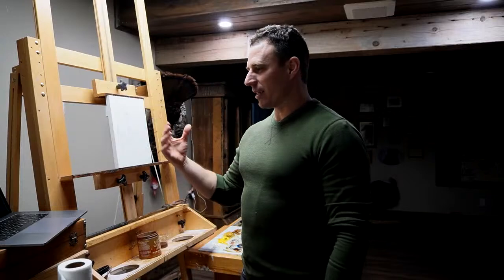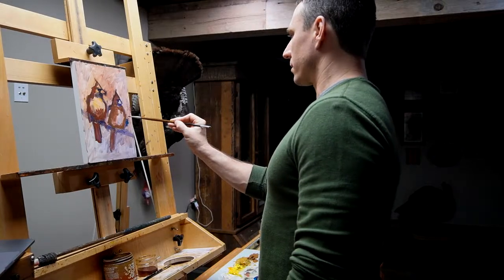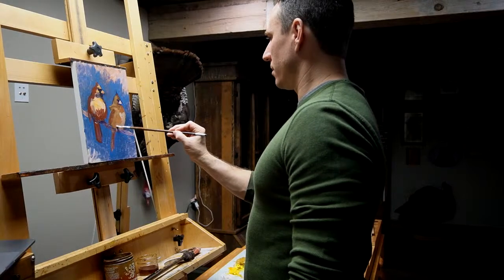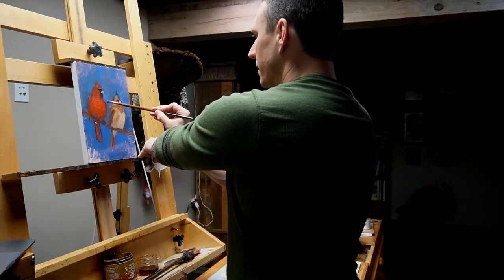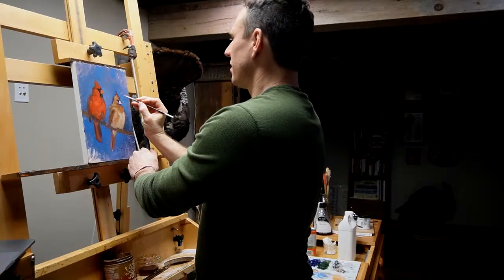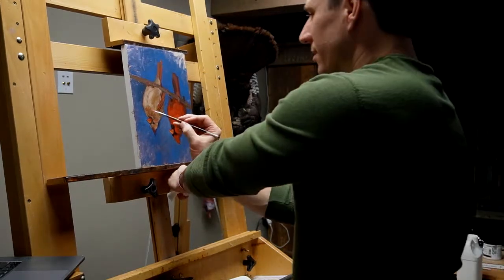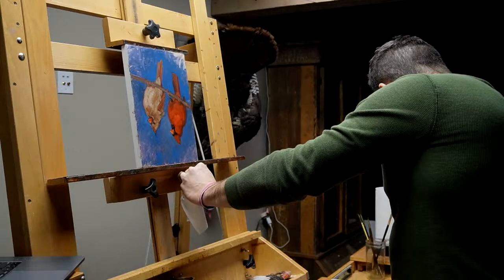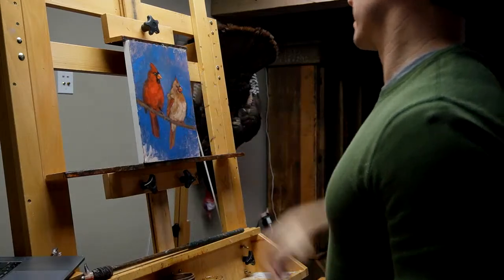Practice Live Oil Painting Session; Quick Draw | Ryan Kirby Art Cardinal Painting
Next week we will be going live at the Southeast Wildlife Expo in Charleston, SC with the 2023 SEWE featured artist Ryan Kirby. We will be doing a bunch of live painting events next week I will post a rough schedule of those on the community tab so check back to see that and to check a live painting event.

Today we are doing a test run and live oil painting. If you have any questions for Ryan leave them in the chat and we will do our best to answer them.